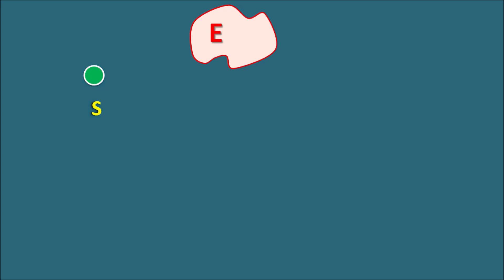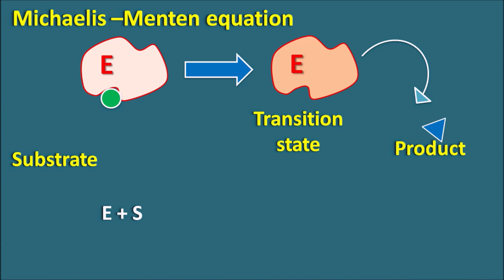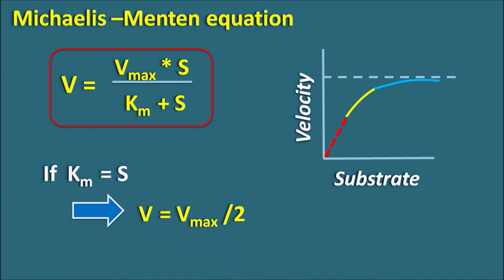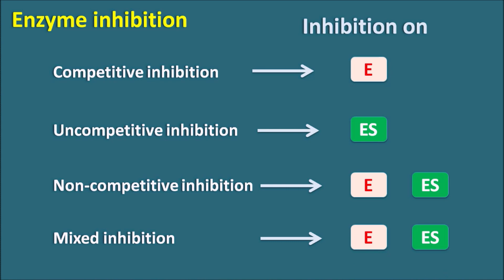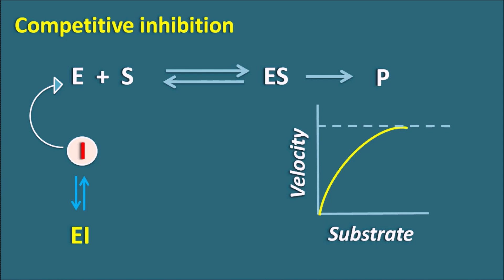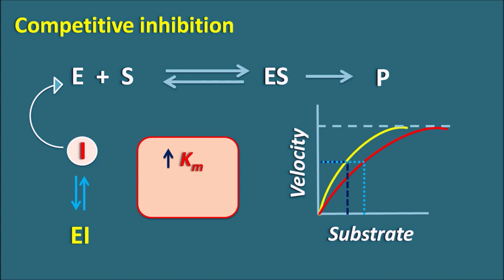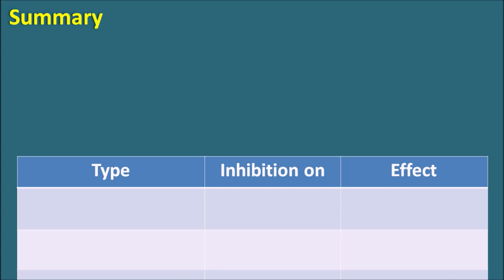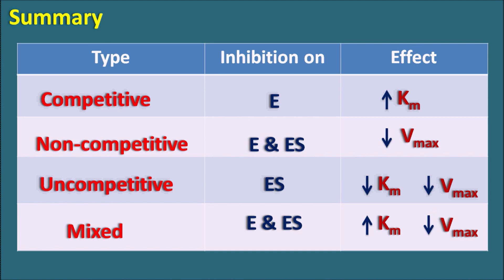Enzyme inhibition and its kinetics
Enzyme inhibition can be of different types based on how inhibitor interacts with enzyme and with its active site. They can classified based on the change of kinetic parameters like Km and Vmax values.